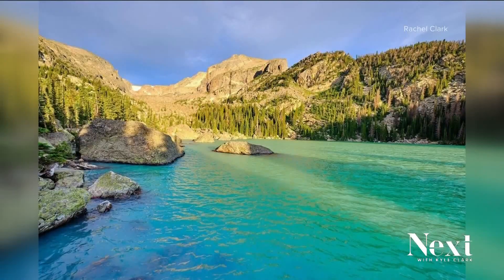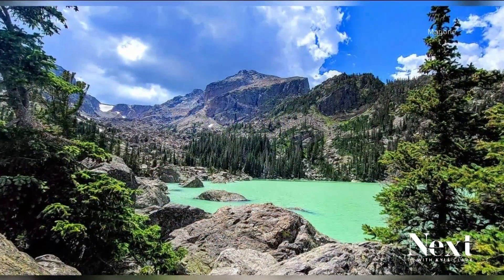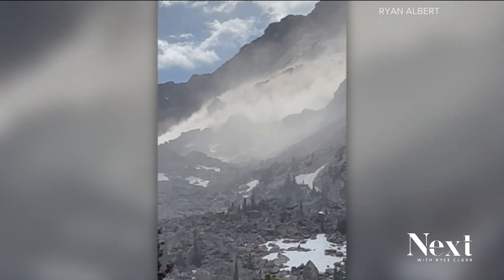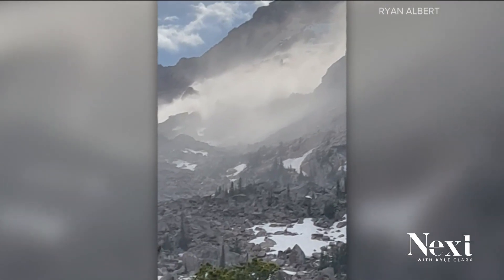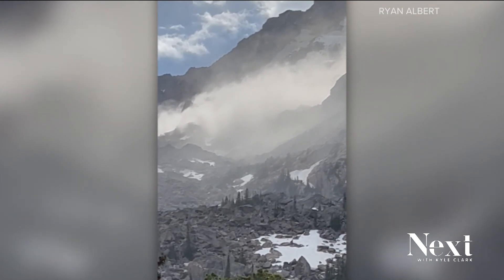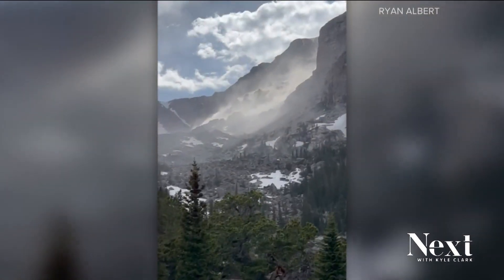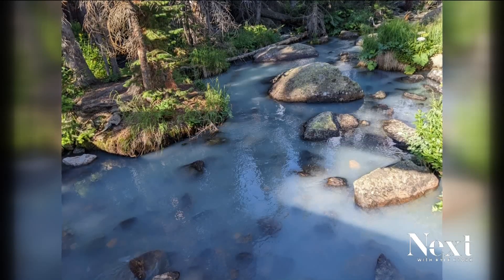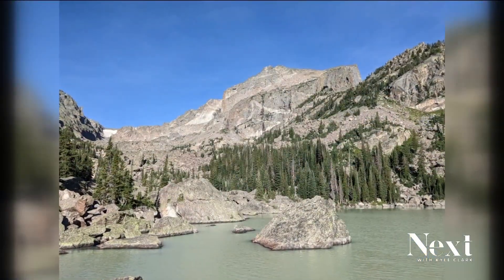Lake changes color at Rocky Mountain National Park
This lake went from blue to green because of a rockslide causing "glacial flour."